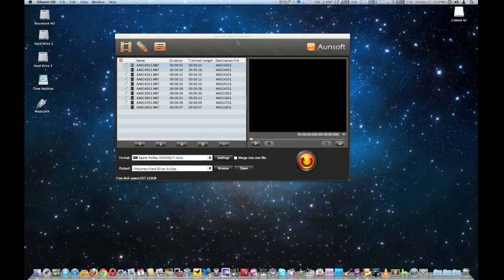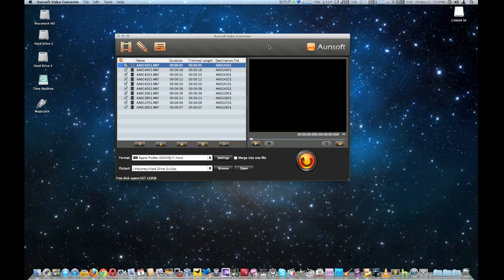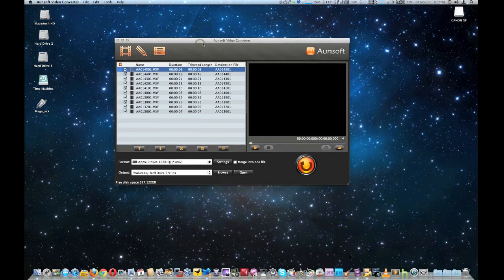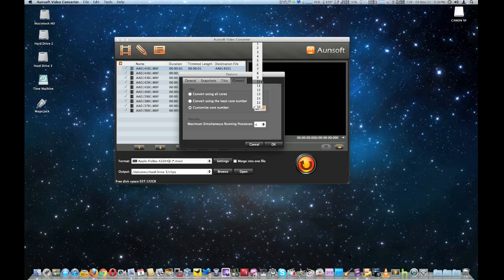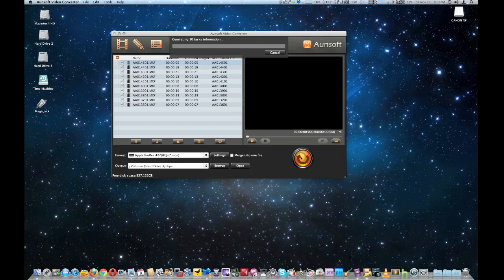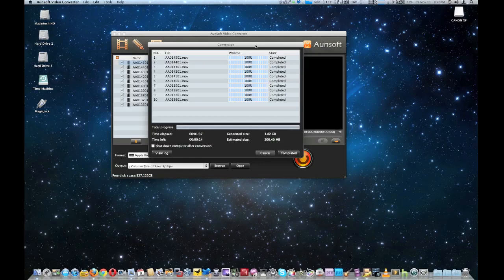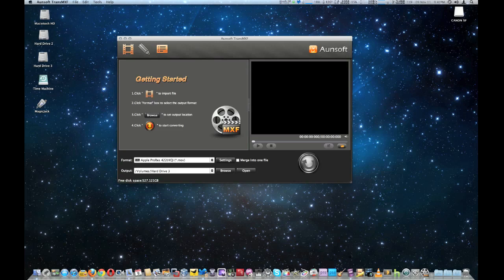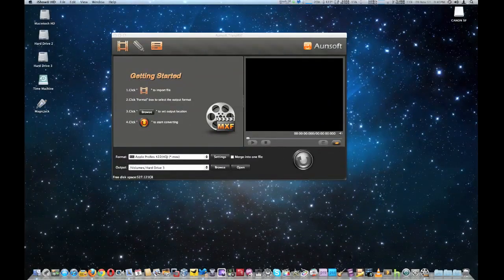Aunsoft Video Converter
After a recent update to software it was much faster and wanted to demo this software for my audience.